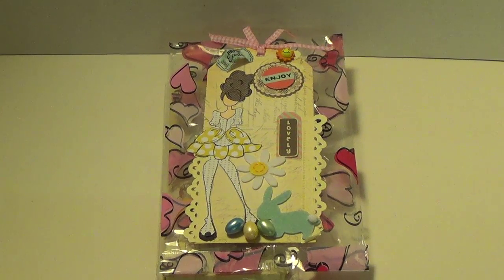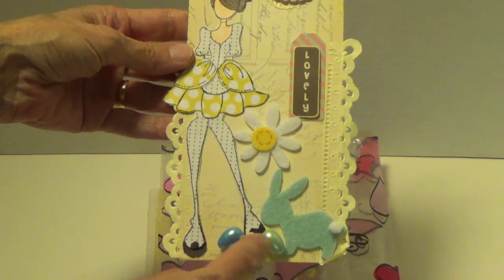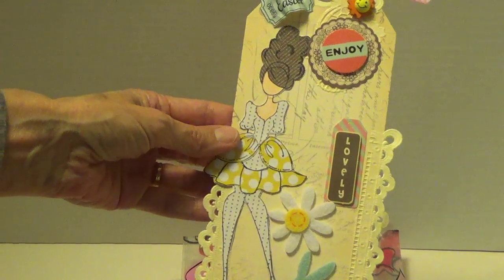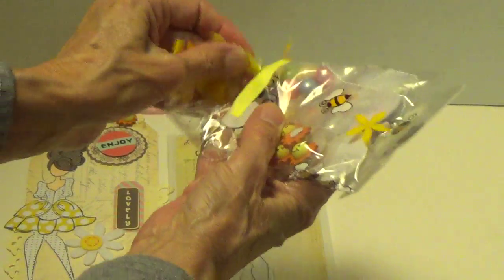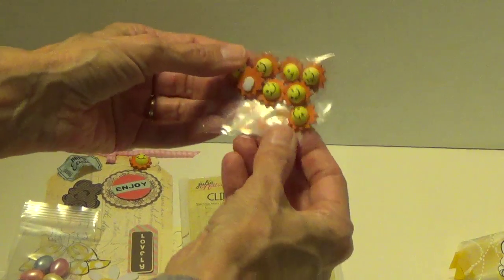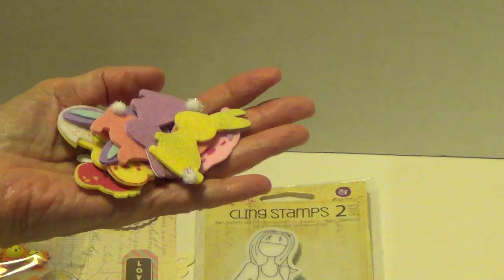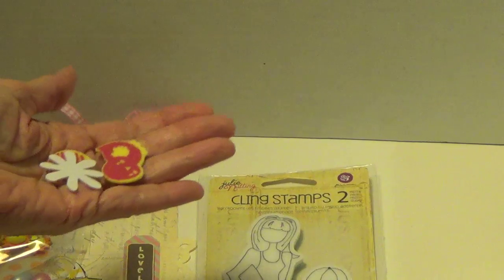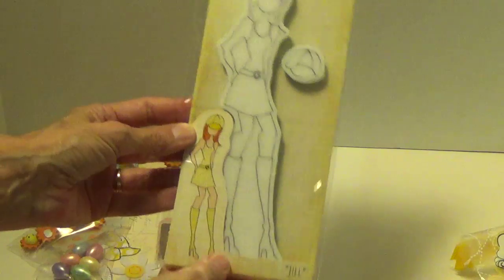Easter Tag from Terry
I was in a swap over at Ink the Edges where we were to make a Julie Nutting tag, Easter theme. My partner was Terry and this is the tag she made me.